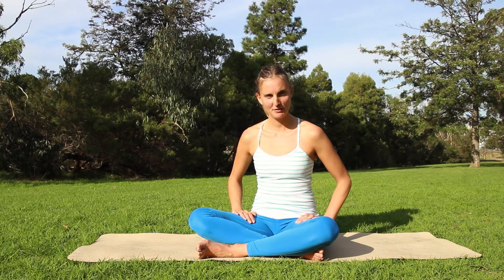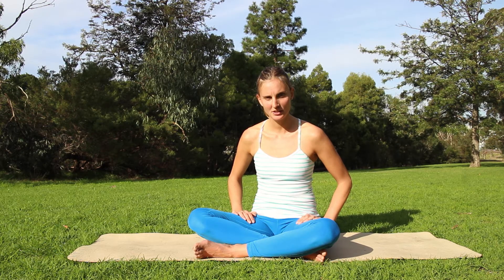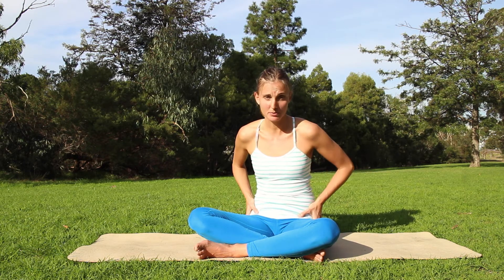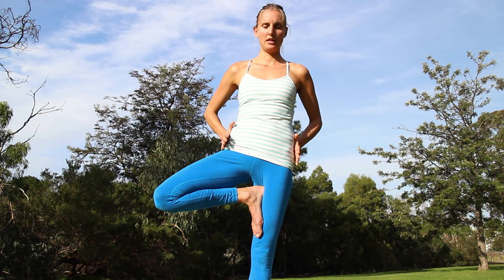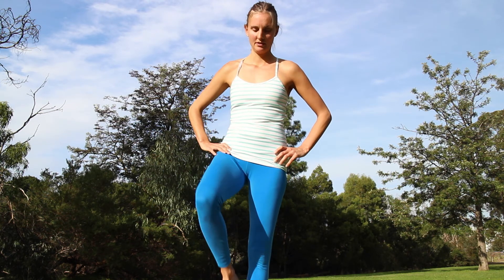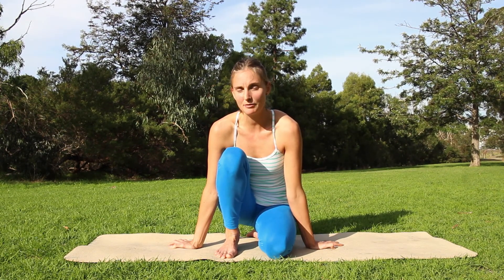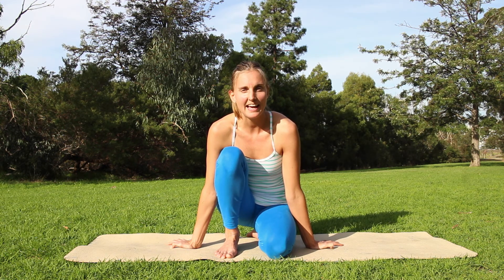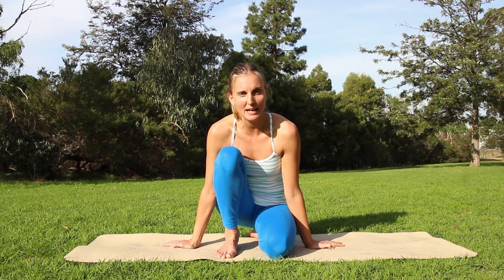Yoga Tips | Opening Your Hips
A short yoga video to give you some helpful alignment tips to use in your yoga practice. This video looks at pelvic alignment and hip opening in the side lunging postures, according to joint range of movement of particularly the hip joints.

Understanding your own body's anatomy and physiology can help you personalise your practice so the poses work more beneficially for you and not having to force your body to fit a certain pose.